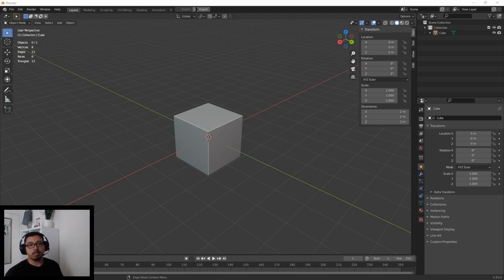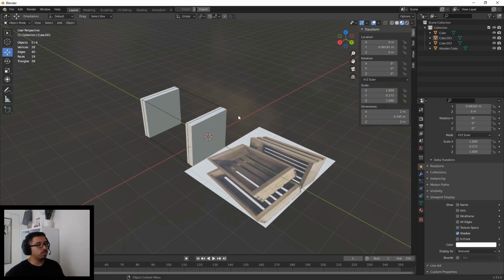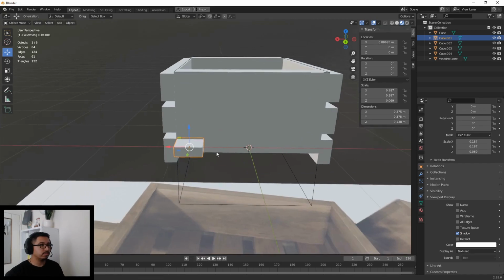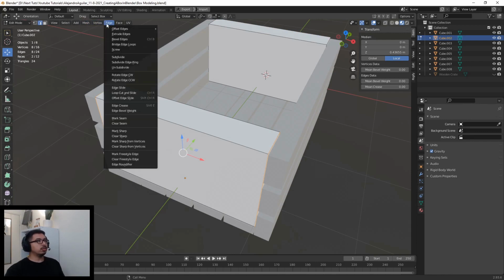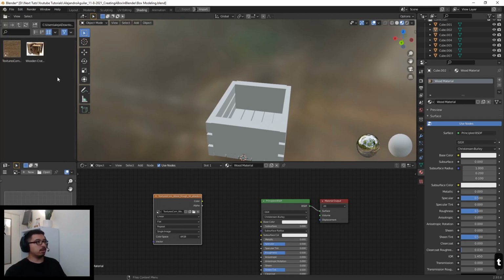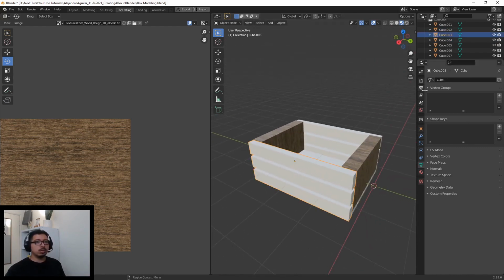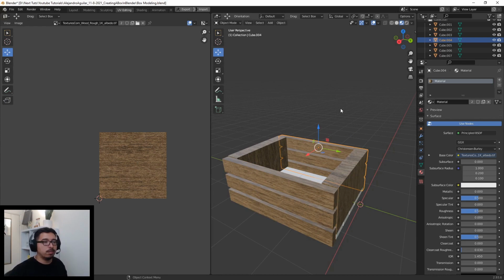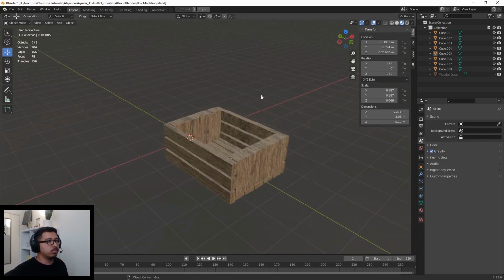Blender Modelling Tutorial | Blender Basic Tools and Modelling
Hello guys! Welcome to my first video in this channel, in this lesson we are gonna take a quick look at some of the basic tools inside of blender.